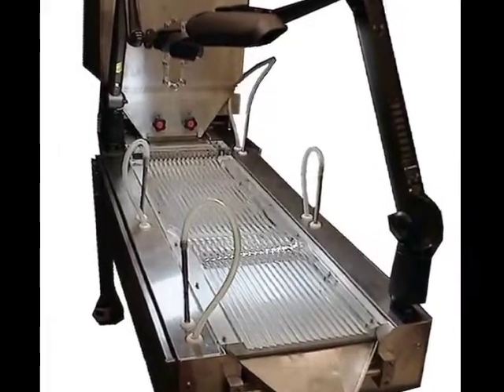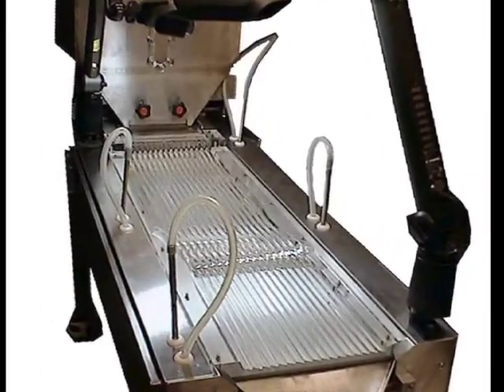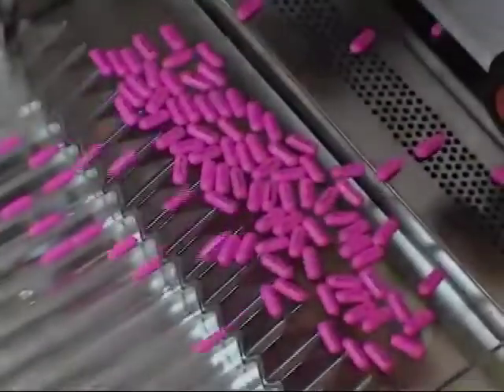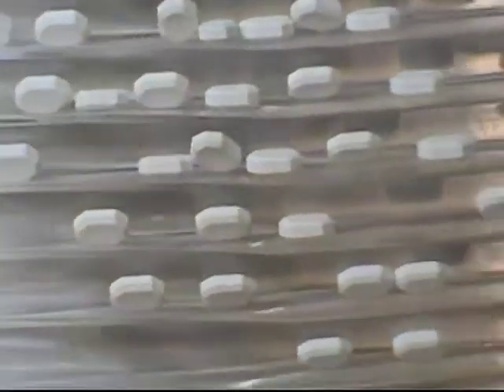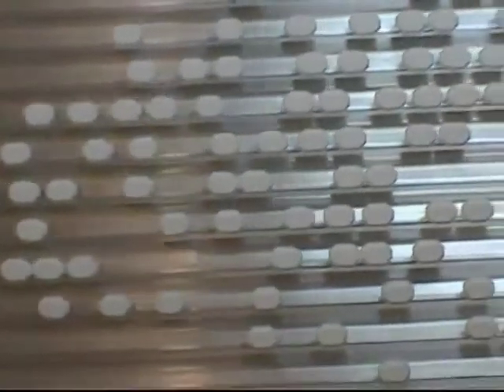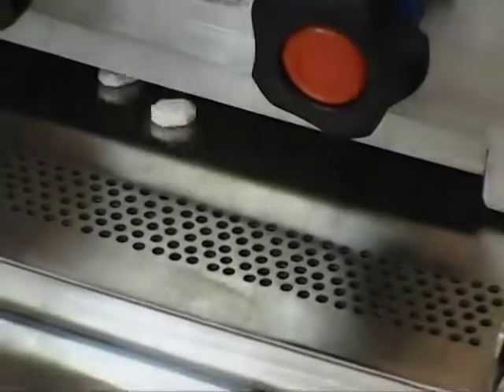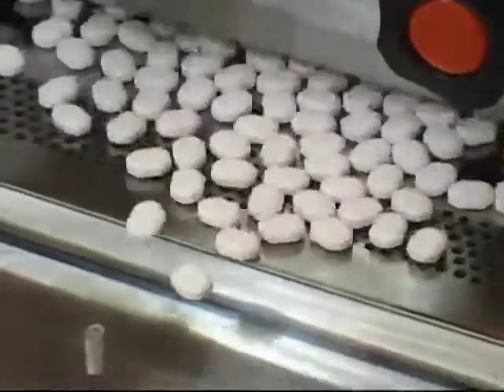Tablet Inspector.m4v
Mendel Company Tablet Inspector MTI-1000 Video; Pharmaceutical GMP design.